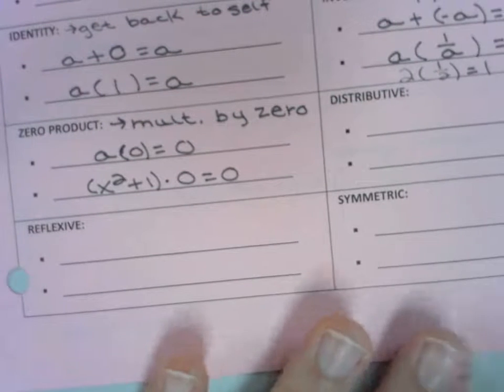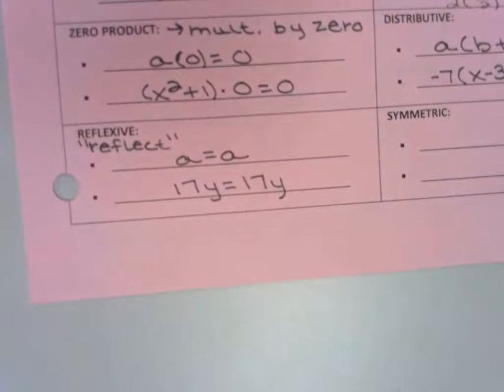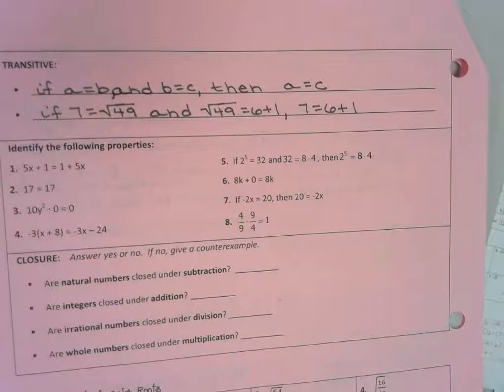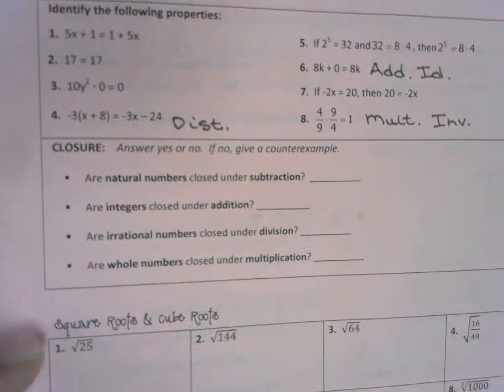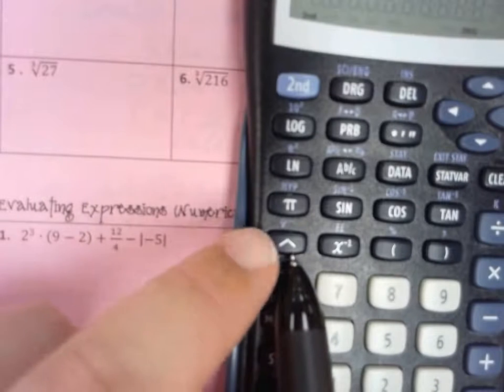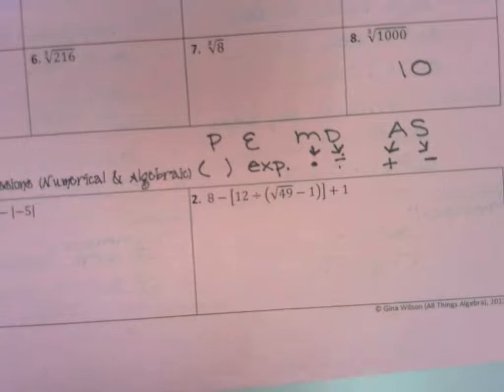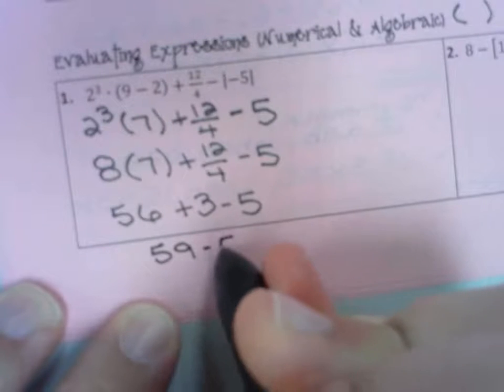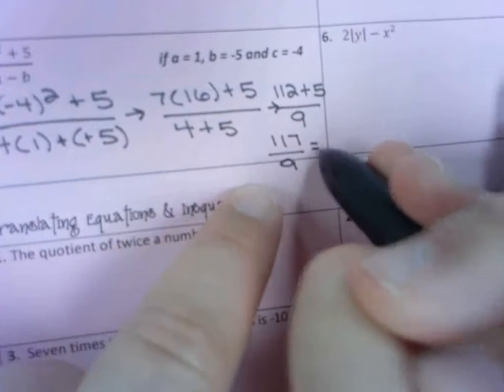Algebra Review Packet #1 (Day 2)